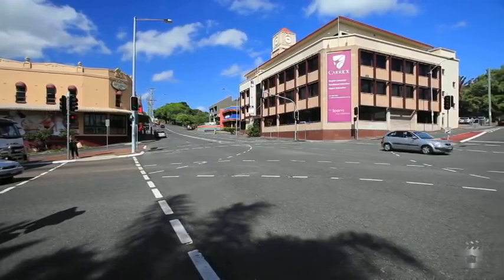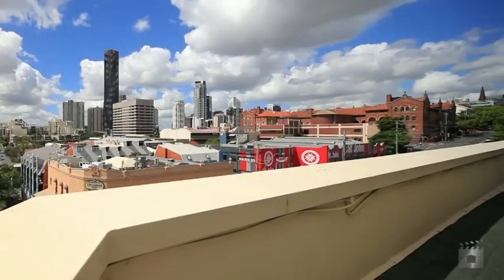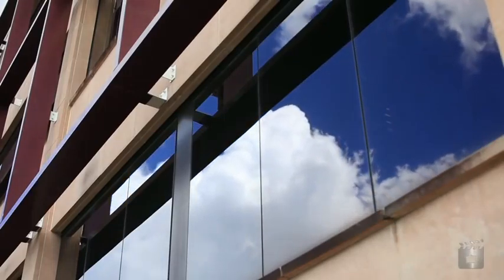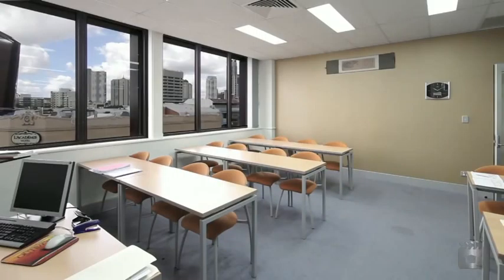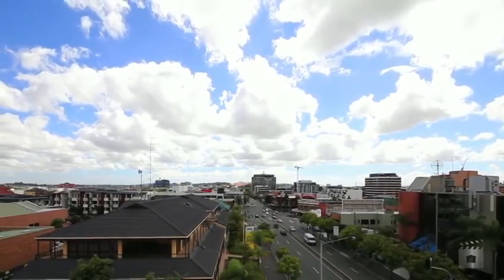252 St Pauls Terrace, Fortitude Valley QLD By Brad Hanson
Property Video shoot of 252 St Pauls Terrace, Fortitude Valley QLD by PlatinumHD for Ray White Transact